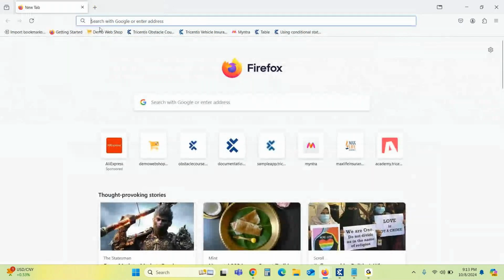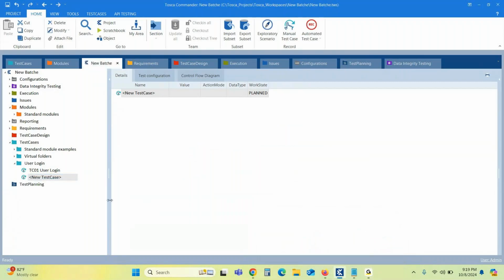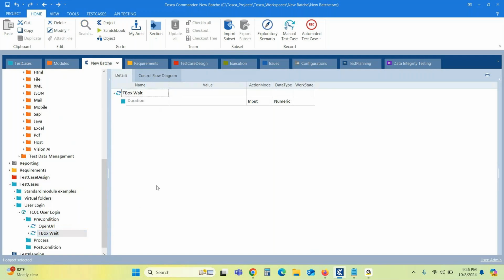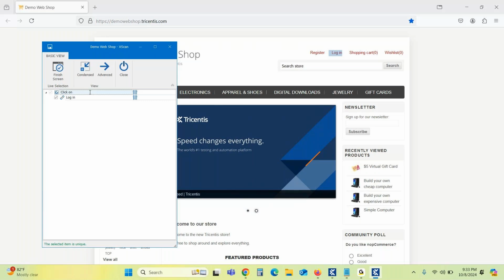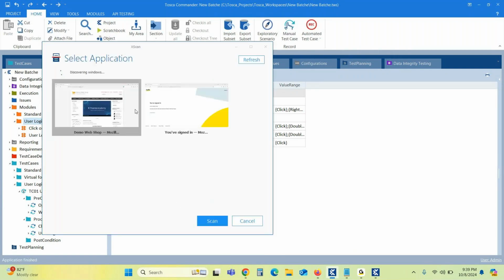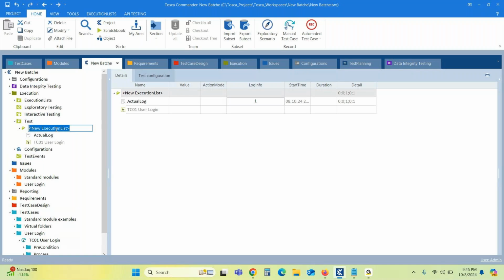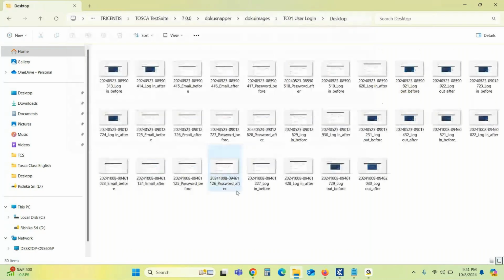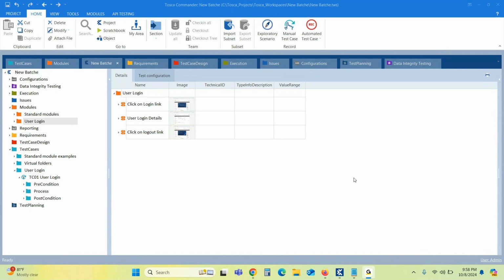Tosca Automation Course - Day 1 - 8th Oct 2024 Pls WhatsApp us on +91-9133190573 to enroll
2) Cloud Performance Engineering in DevOps - Core to Master Level

9) SAPGUI protocol - Performance Testing for SAP applications Using LoadRunner

19)Automated Performance : End user experience , Monitoring and Jenkins Pipeline execution – Crash Course

28)Winning New Performance Testing Clients and Presenting Performance Test Proposals

29)Crash Course On Performance Monitoring – End User Experience of Web and Mobile Apps